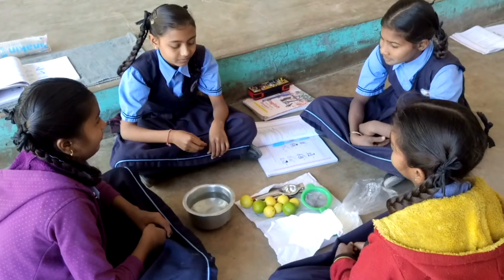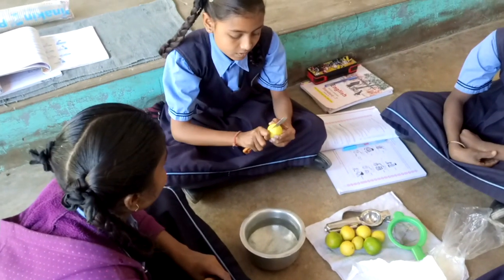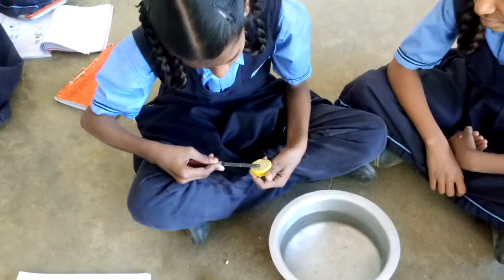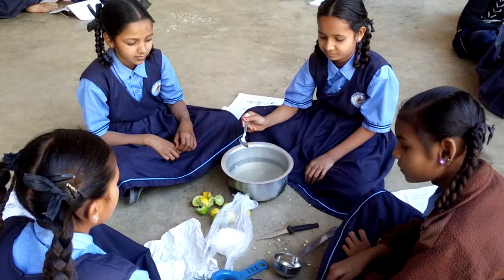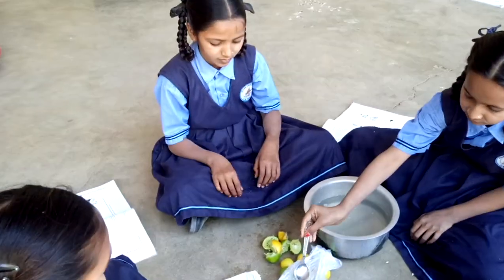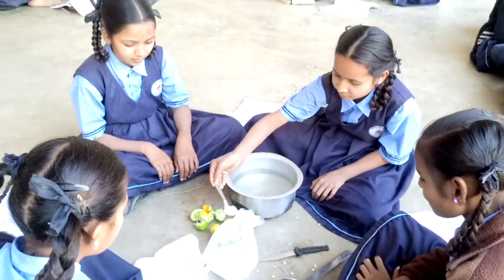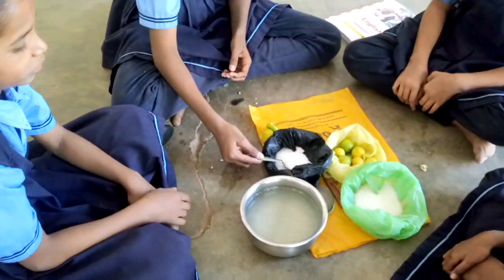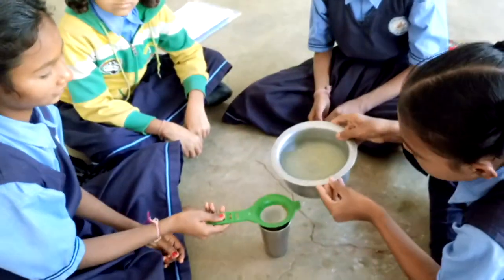English std - 7,Unit - 2 Step by Step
Instructions for Making lemon sharbat